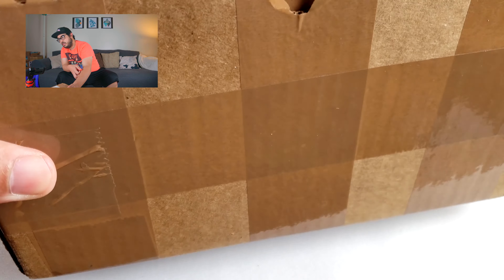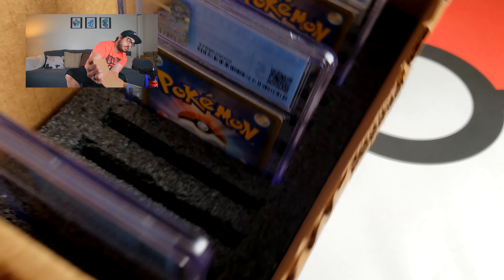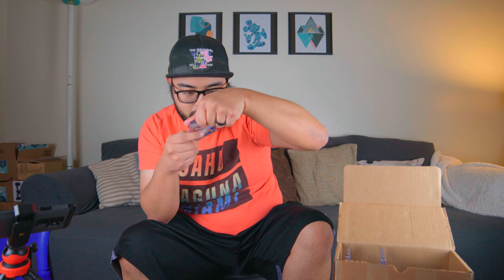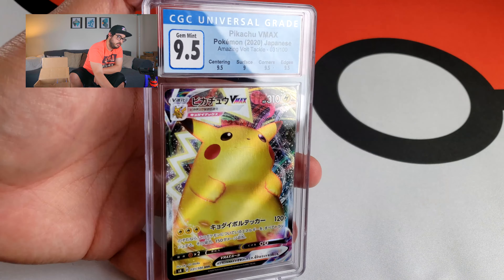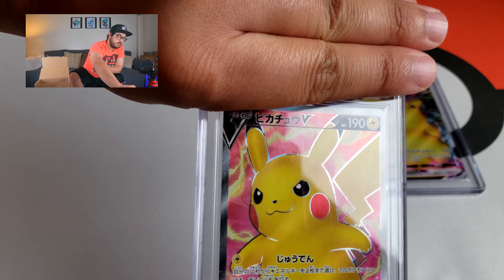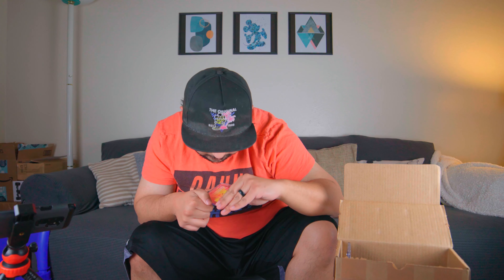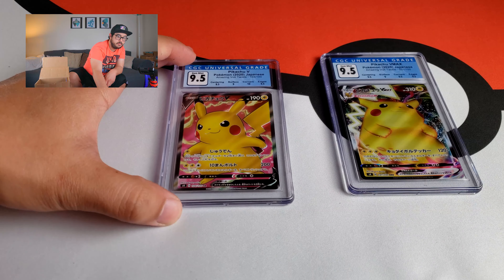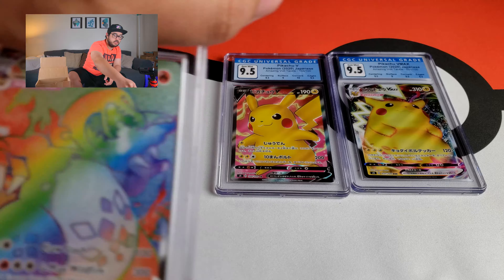Our First CGC Return - Pikachu and Charizard!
Welcome to our first CGC return featuring Pikachu and Charizard! If you recall two of our previous videos, we pulled a Pikachu V, Pikachu VMAX, and a Rainbow Rare Charizard VMAX. Well, we sent them in via CGC express grading, and we have the grades!

What do you think about the grades we got on the three cards? Do you think they deserve what they got, or do you think we should try to cross grade through PSA? We're really interested in what you think about the Charizard. Should that get sent for a re-grade with PSA?